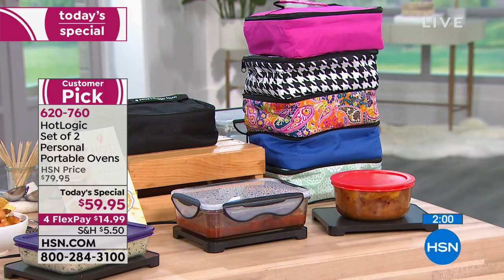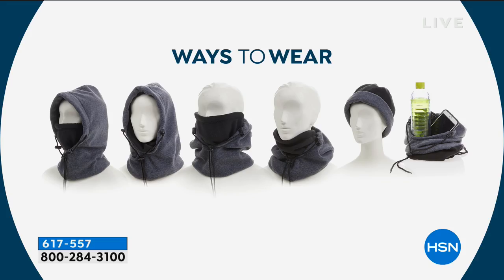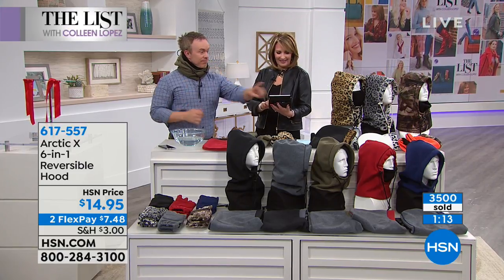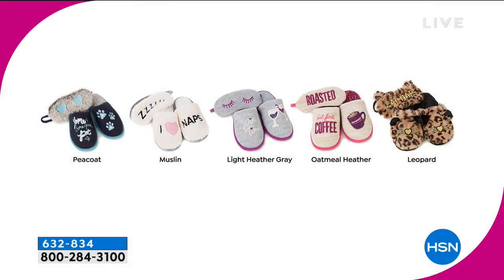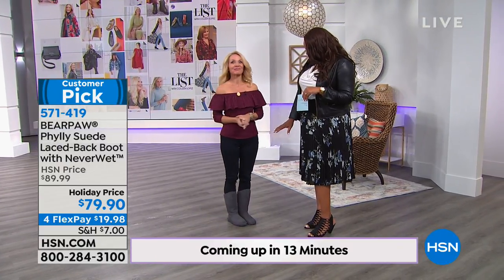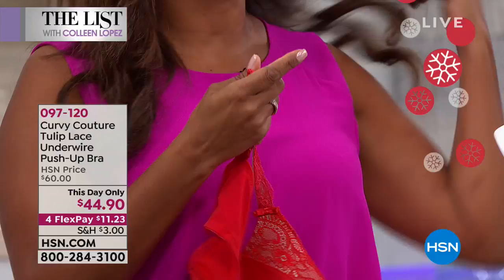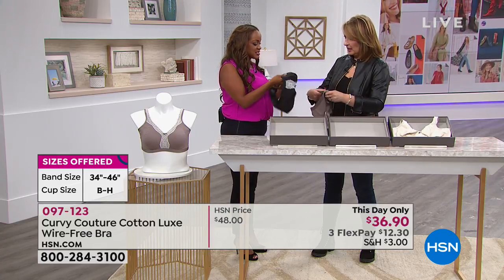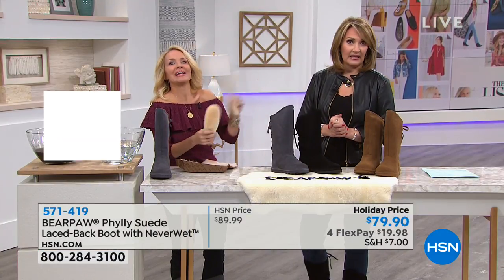HSN | The List with Colleen Lopez 10.11.2018 - 10 PM